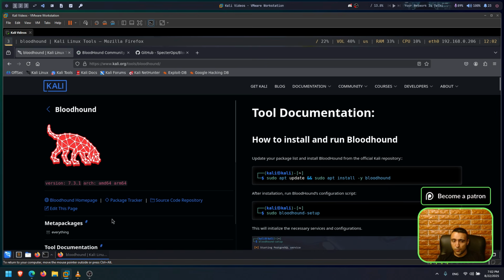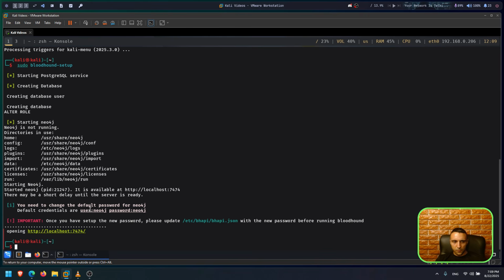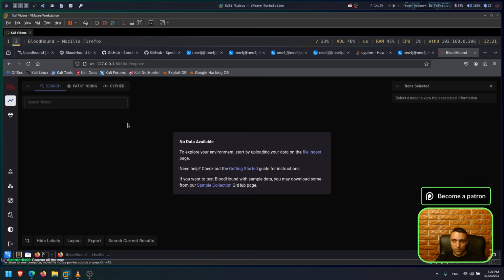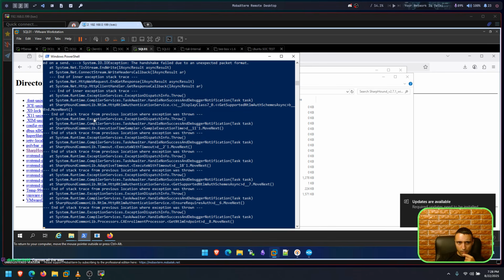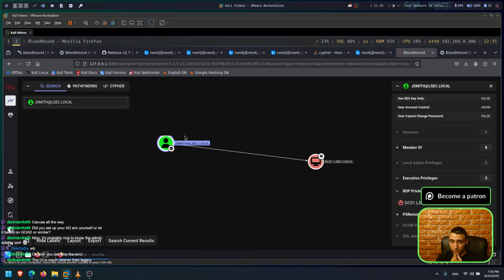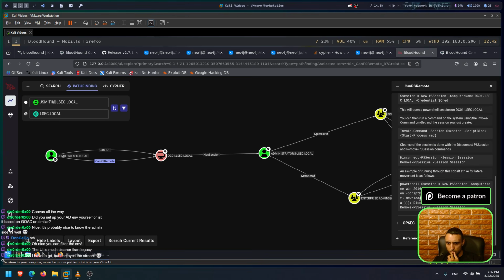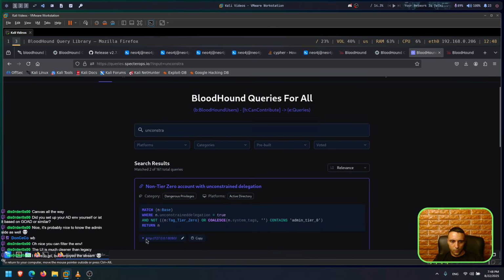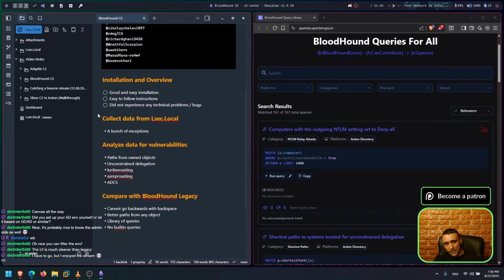BloodHound CE Tutorial: Find Active Directory Attacks Like a Red Teamer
In this video, we dive deep into BloodHound CE, the powerful tool every red teamer and pentester should know. Learn how to map Active Directory, uncover hidden attack paths, and simulate real-world red team workflows.

If you’re starting your journey into ethical hacking, or you’re already leveling up your Active Directory attack simulations, this walkthrough shows you step-by-step how to use BloodHound CE effectively. Demos, explanations, and tips included!

bloodhound ce
bloodhound tutorial
active directory attacks
bloodhound red team
pentesting active directory
ethical hacking tools
bloodhound for beginners
active directory hacking
red teaming tutorial
bloodhound 2025
pentesting tutorial
bloodhound attack paths
how to use bloodhound ce
ethical hacking guide
red team bloodhound
hacking active directory
live hacking demo
pentesting tools
active directory pentesting
red team ops